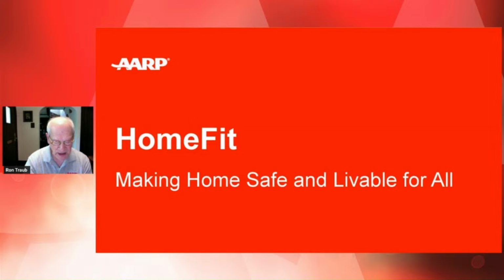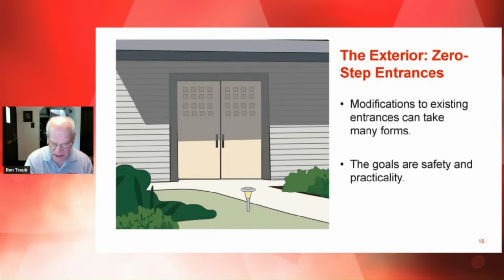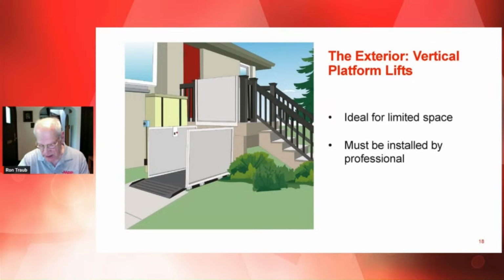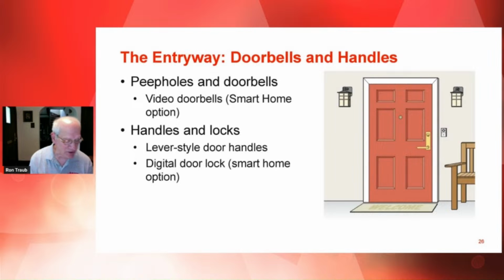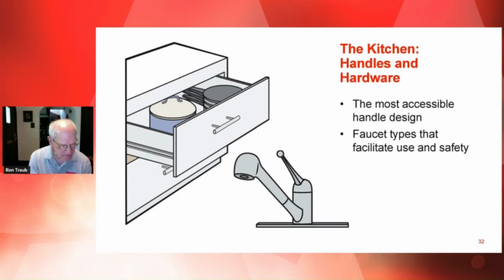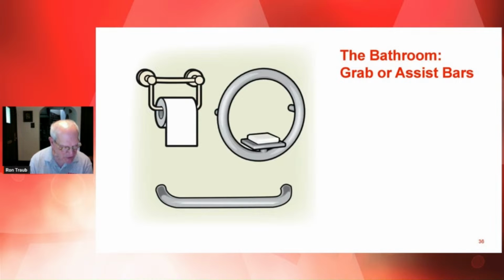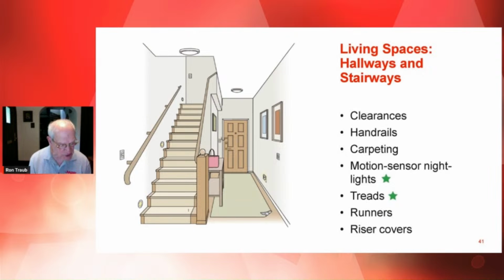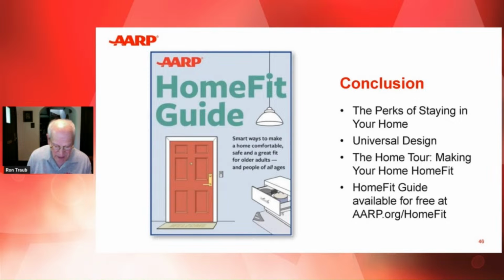AARP HomeFit: Creating Age-Friendly Space at Home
What techniques can you use - whether you own or rent - to make your home a place where you can stay as you and your loved ones age? This webinar based on AARP’s HomeFit Guide will explore solutions - from improving lighting to adding railings and ramps and widening doorways - that can help you make your home comfortable and safe for the long term.